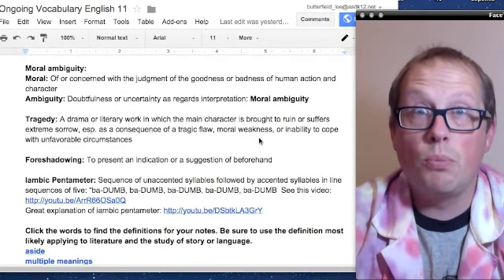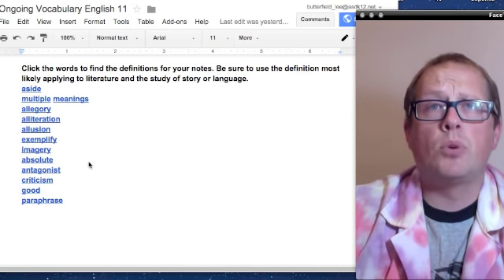Progressive Flashcards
Take a look at how to make and complete the first of three steps in our progressive flashcards.  I know, I know; I should give them all to you up front, but for the first round we must take baby steps.